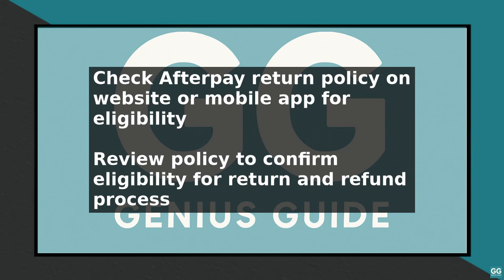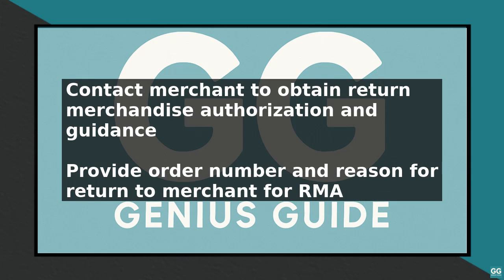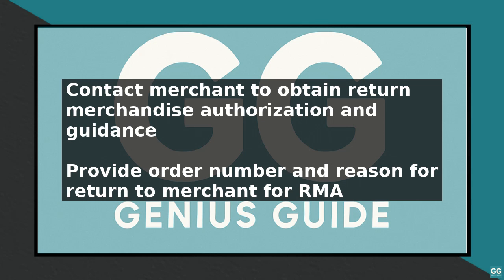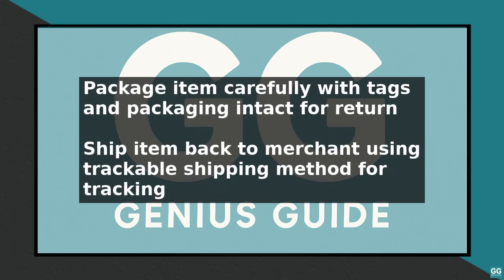Step By Step Guide To Afterpay Return Process (2025)